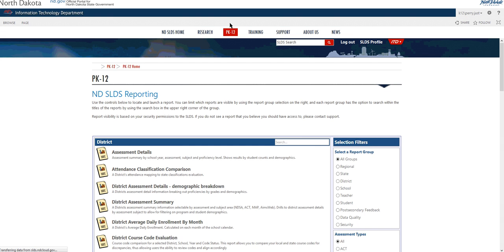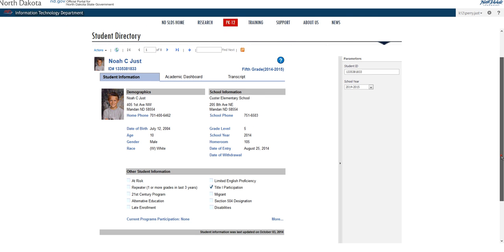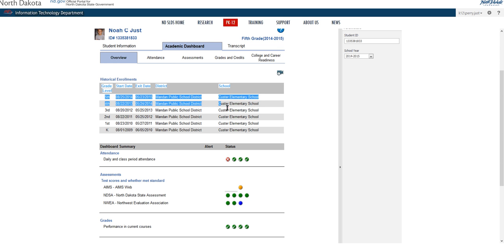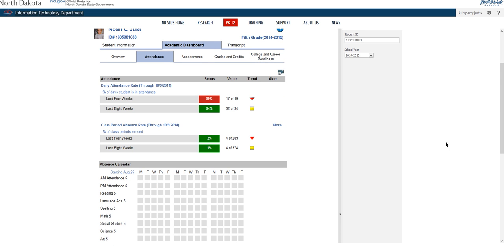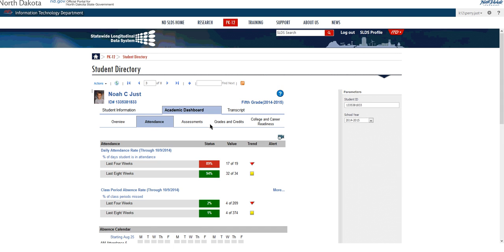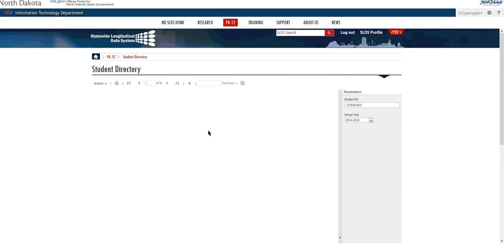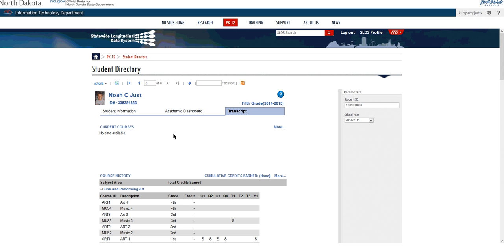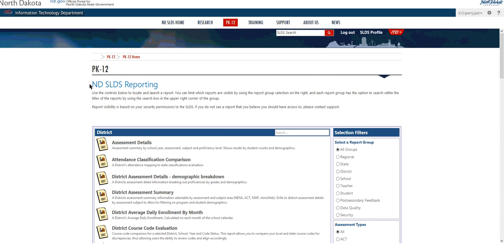Navigating the Student Directory Reports in SLDS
This video will provide a brief description of how to navigate the student directory reports within the SLDS system.